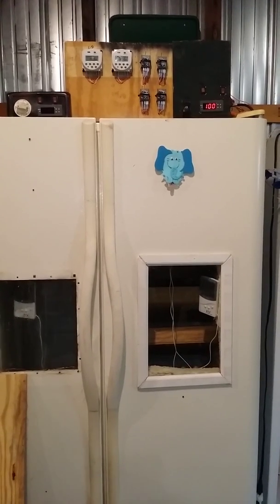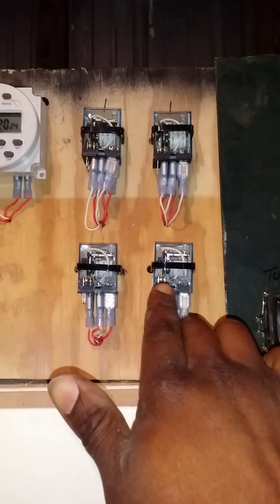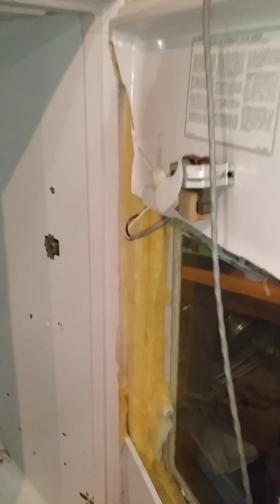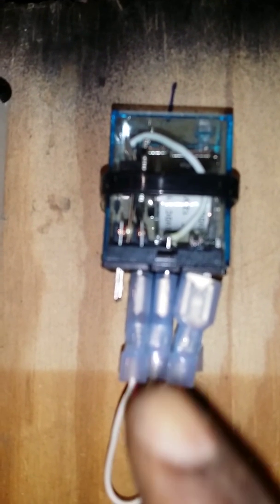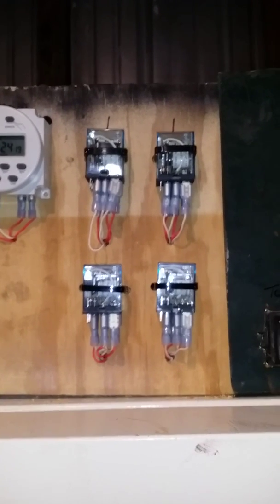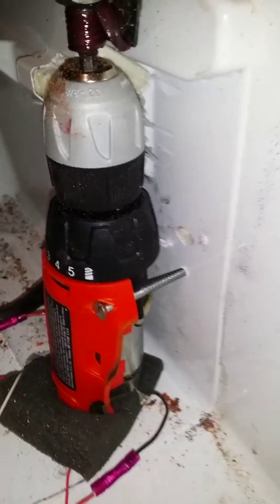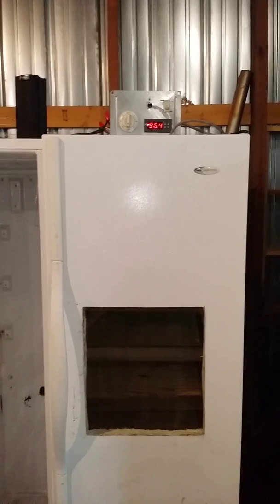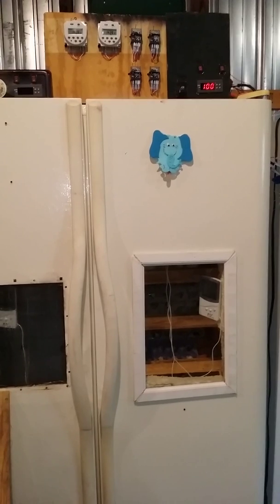Pt16 homemade incubator w/ automatic egg turner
Part 16 step by step video on how to convert a refrigerator into a incubator with automatic egg turner